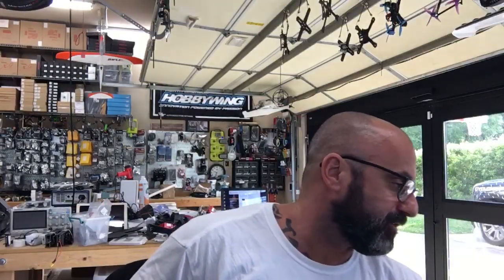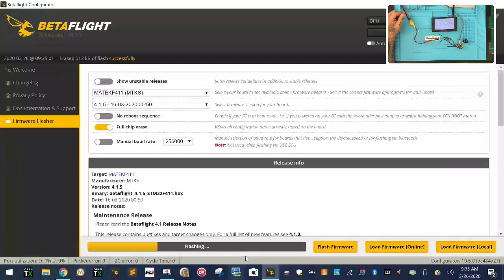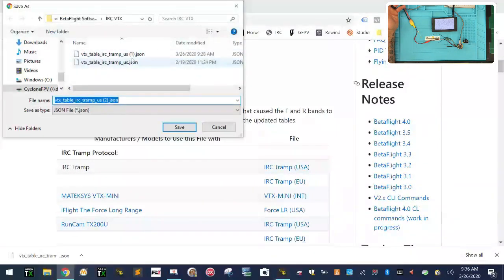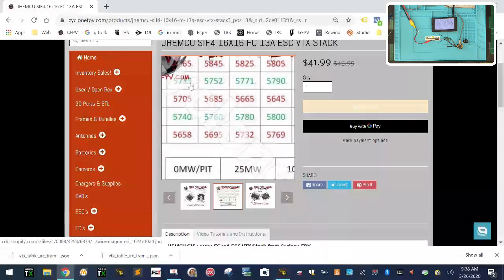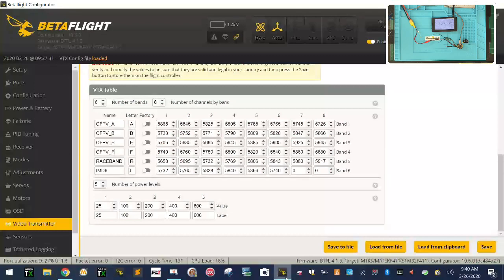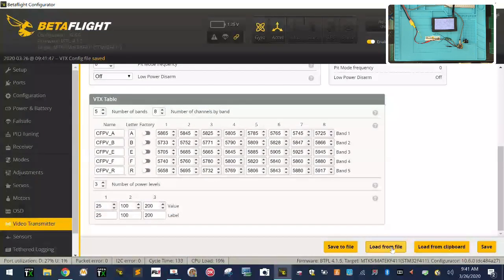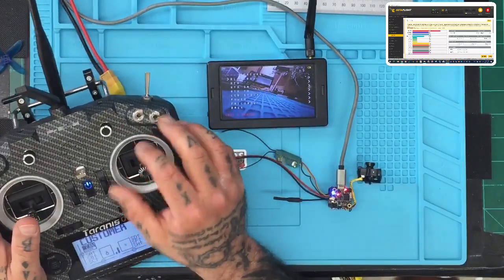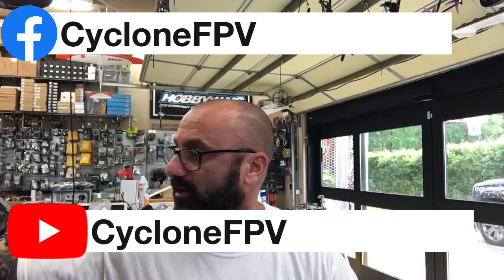BetaFlight VTX Table Setup with JHEMCU SIF4 IRC Tramp from Cyclone FPV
A very quick (and perhaps sloppy) tutorial on how to set up the VTX Table on your JHEMCU (or any other brand) FC using IRC Tramp and the new download files required in BF4.1.

Sincerely,

Tarek Maalouf
“RitalinFPV”
Work Mule
CycloneFPV.com